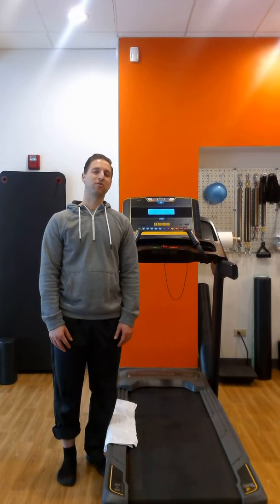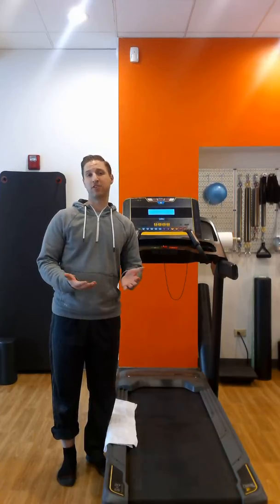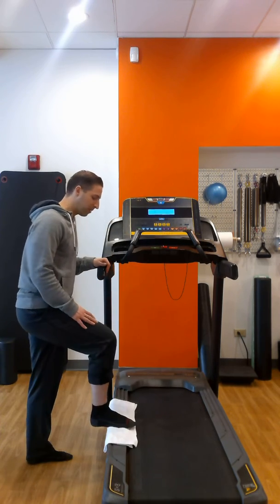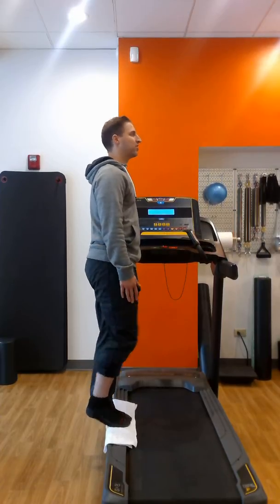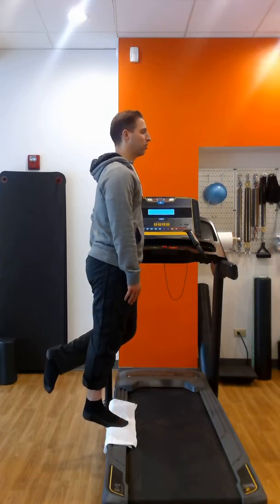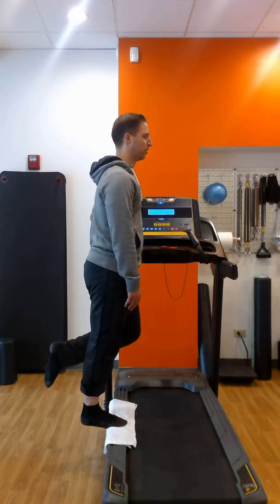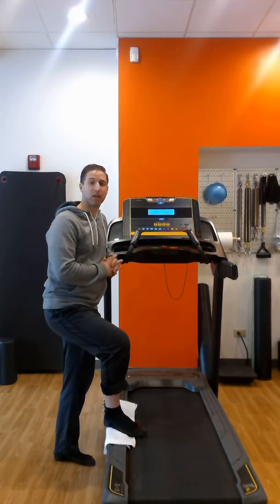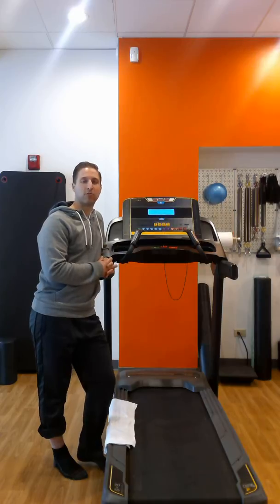WIN 20180327 15 10 42 Pro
It's TrainingTuesday! Since we are on the topic of Plantar Fasciitis this week David will demonstrate an exercise that will help lengthen the Achilles tendon and remove some tension from the tendon.

Just a side note from the therapists at Reform: We do universally disagree with musch of the Plantar Fasciitis literature in regards to one aspect – stretching. Plantar fasciitis is already a manifestation of weakened, and even torn, collagen links in the fascia. Static stretching works to lengthen and loosen tissue, which in this case, needs to get stronger and stiffer. We much prefer using this eccentric heel raise exercise as a method for achieving this end. So if you see us for this pesky pathology, no stretching and no night splints!